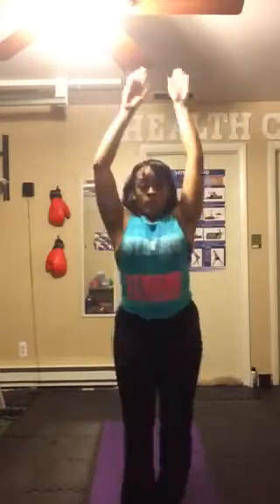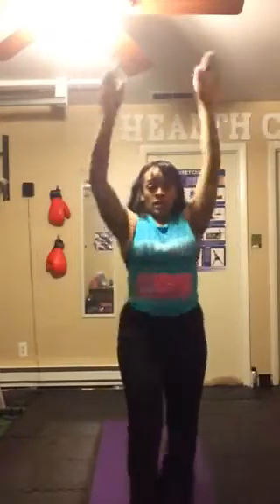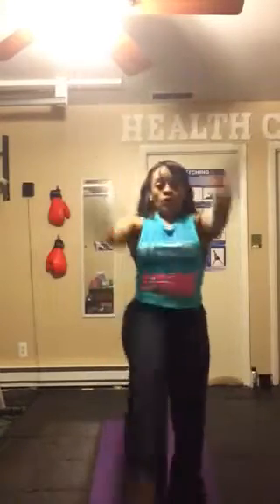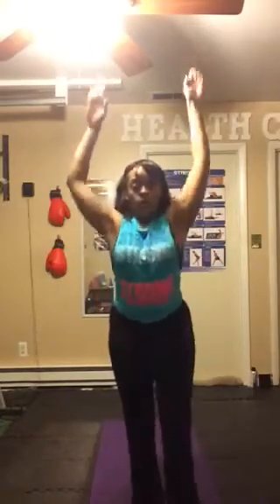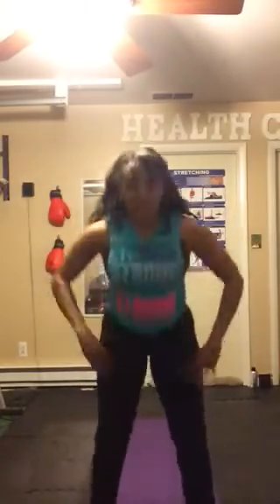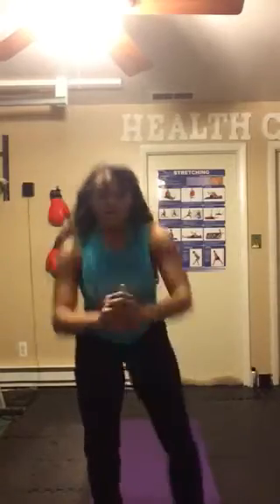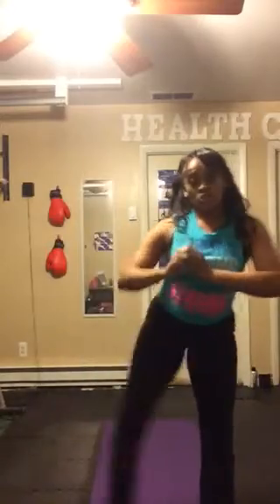3 Minute Quickie: Quad & Booty Burn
Get up off the sofa and do this quick three-minute workout to sculpt your thighs & glutes! Ready...set...go!